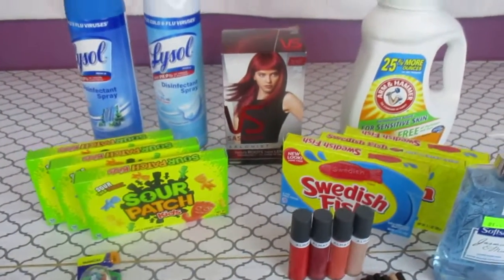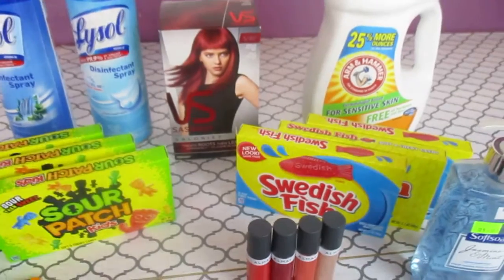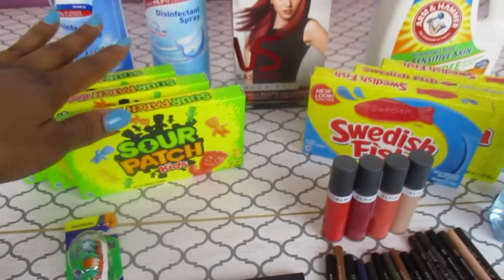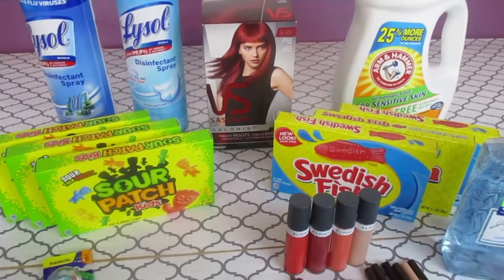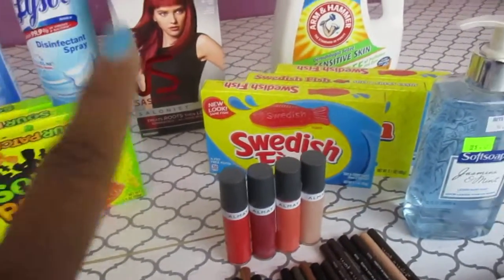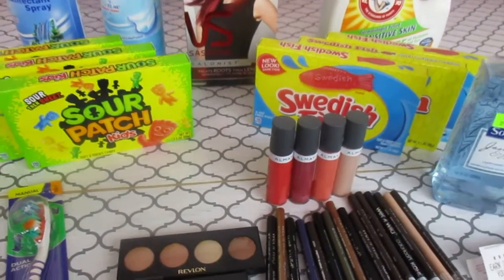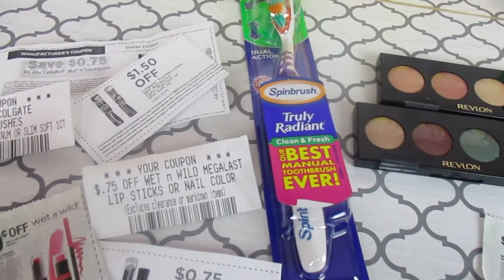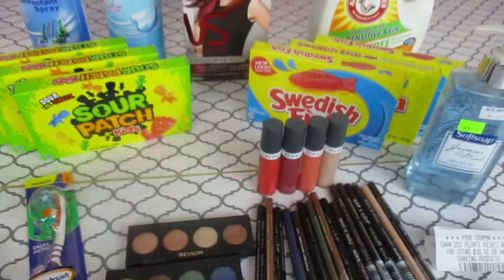Rite Aid & Walgreens Money Makers plus Clearance 2/5/17 - 2/11/17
⭐Want to know more about the Camera, Mic, Lighting & Tripod I use for my videos

Canon Power Shot Elph 160

Vidpro XM-L Lavalier Condenser Microphone for DSLRs,
Camcorders & Video Cameras 20' Audio Cable

SUNPAK 5858d Photo/Video Tripod, Black

Ibotta: (app)
When you sign up using this link and redeem your first rebate you’ll get $10

Google Express
We both get $10 when you use this ref. code
9Y84RQ2YA

BevRage (app)
Beer, Wine & Liquor Rebates
Sign up  use the refer code : PCNVVGNP
We will both get $4 upon the first redemption

Iphone App:

Field Agent

Iphone & Android App:

Saving Star

Cart Smart
👉  Ref# J2XTHR

Find&Save
👉 Ref# HDF3

Shrink:
👉Ref. # OPKCTY

ShopMium
👉 Ref# KGFAAAKF

Are you a Youtuber too if so get organized with Tubebuddy

Keeping Us Connected:
Tammy Bringonthecoupon
1415 Hwy 85 N.
Suite 310 – 377
Fayetteville, GA 30214

Budget Consultant
TammyBringOnTheCoupon

Groups & Individuals
In Person or Online

Periscope:
bringonthecoupo

Digisocial:
885047
Sign up for Free product by giving reviews and getting the word out.

📒 I use the binder method so you may have to look up coupons in a coupon database.

Thanks for looking though the details a sign of a true couponer. 😀